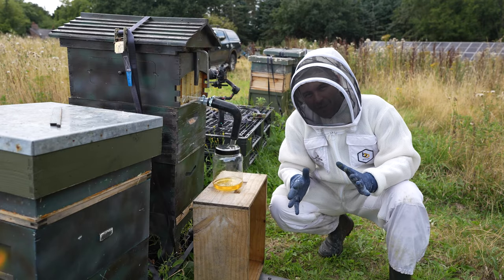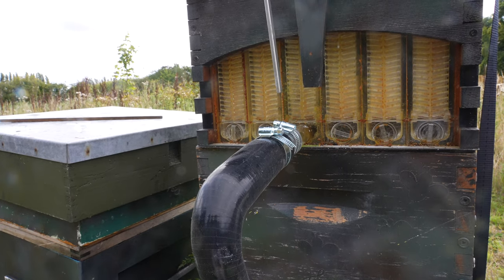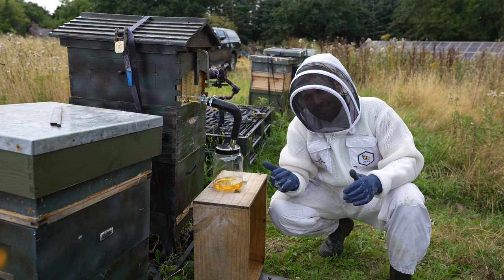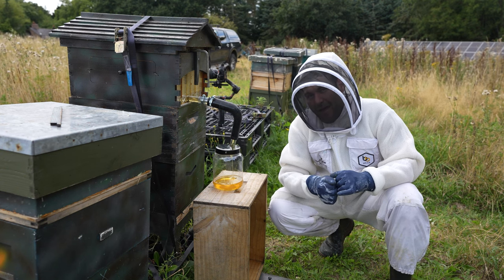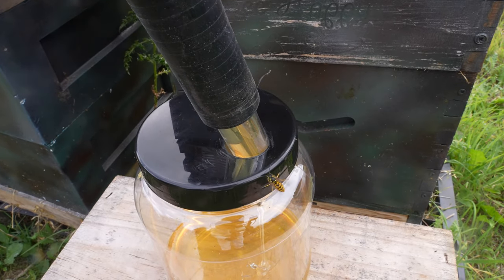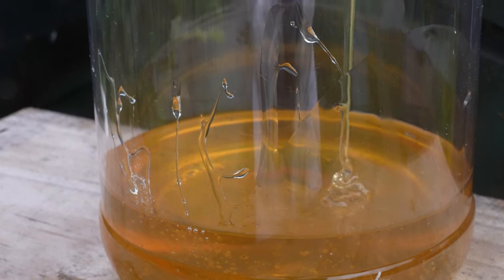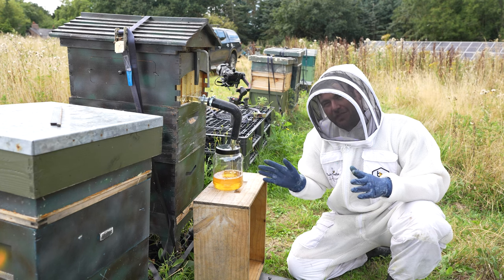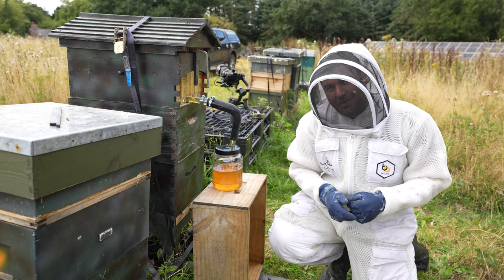How To Extract Flow Hive Honey